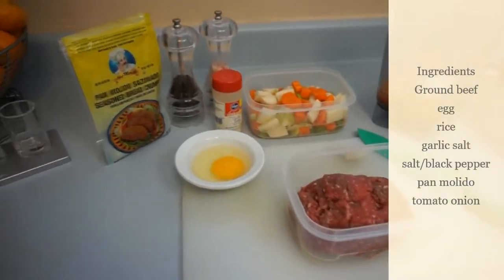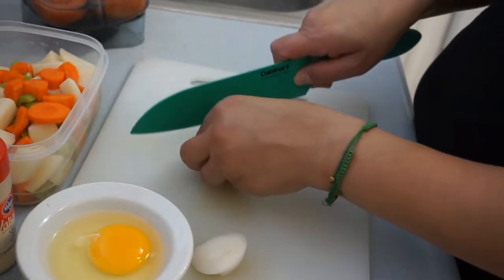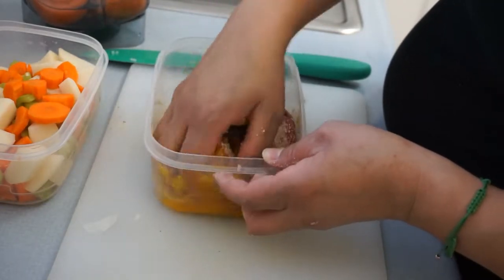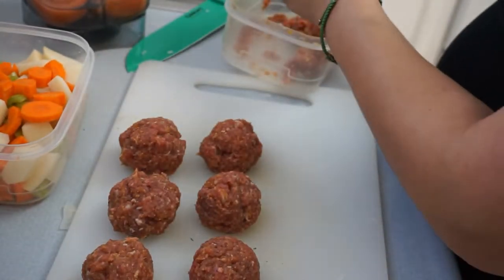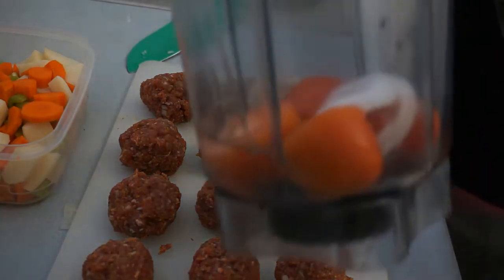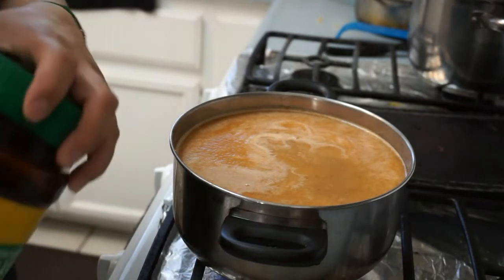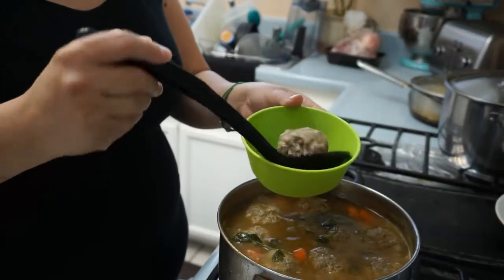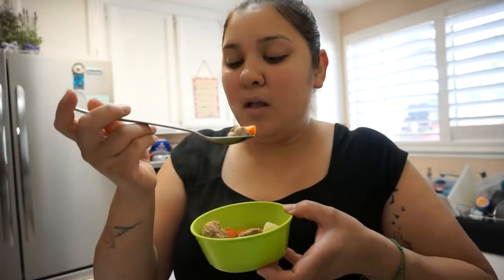Caldo de Albondigas Delicioso/ Meatball soup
Hey everyone! Today I bring you all a delicious, simple, easy caldo de albondigas. This video has been requested from a few of you guys so it makes me extremely happy to know that you guys are following me and watching my videos the recipe is extremely simple hope you all like it.
ground beef 1lb
egg 1
pan molido 1/4cup
carrots, potatoes, celery
garlic salt
salt and black pepper
tomatoes 2
onion

¡Hola a todos! Hoy les traigo a todos un delicioso, sencillo, fácil caldo de albondigas. Este video ha sido solicitado por algunos de ustedes, por lo que me hace extremadamente feliz saber que me están siguiendo y viendo mis videos la receta es extremadamente simple, espero que les guste a todos.
aquí están los ingredientes
carne molida 1 libra
huevo 1
pan molido 1 / 4cup
zanahorias, papas, apio
sal de ajo
sal y pimienta negra
tomates 2
cebolla